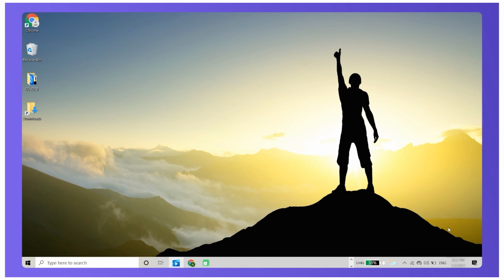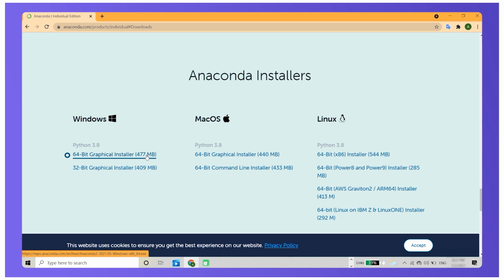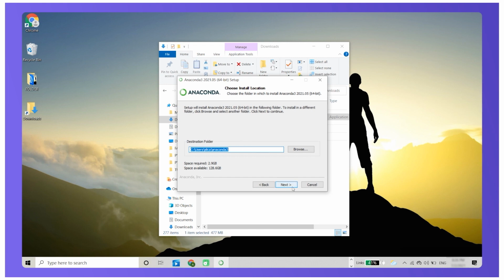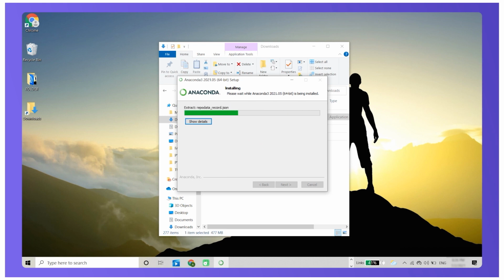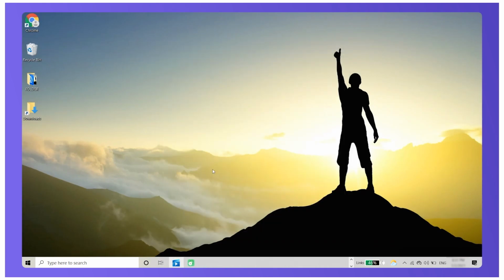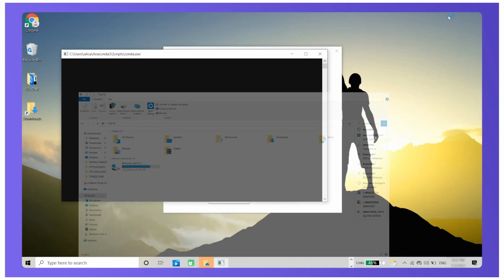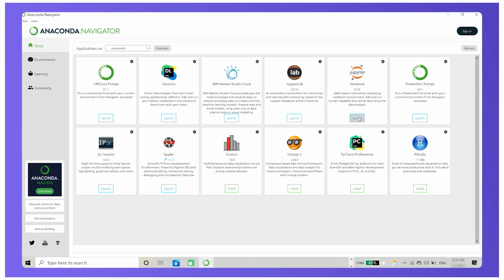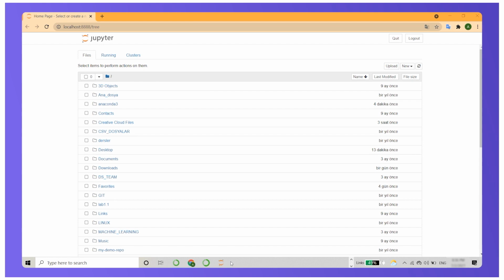Installing Anaconda Distribution for Windows / CHATGPT FOR DATA SCIENCE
Installing Anaconda Distribution for Windows